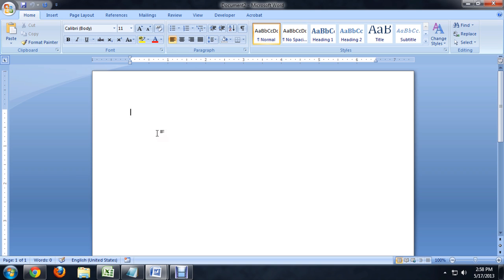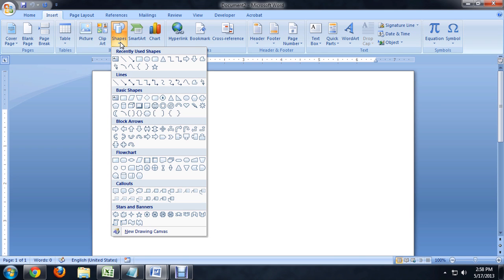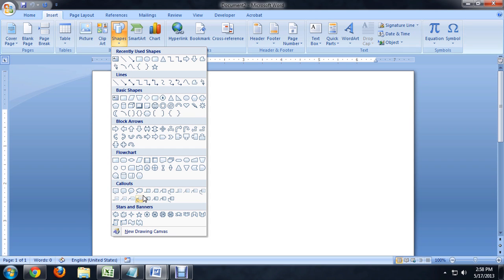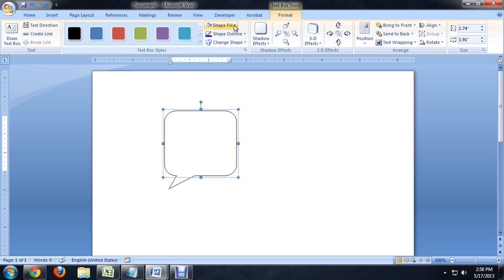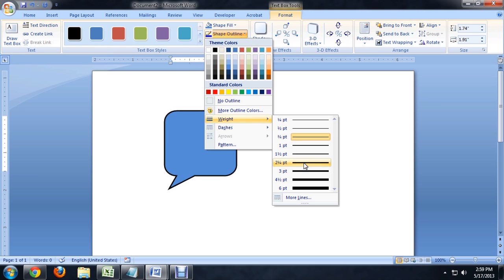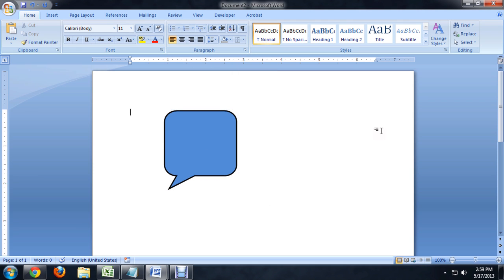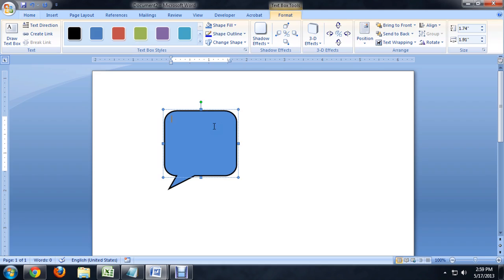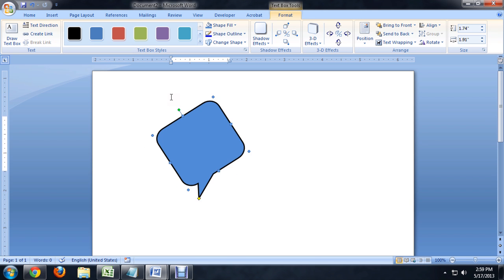Which Microsoft Office Is Needed to Make a Speech Bubble? : Tech Niche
If you're trying to make a speech bubble inside your document, you're going to need to be using a newer version of the Microsoft Office software. Find out which Microsoft Office is needed to make a speech bubble with help from a computer science and media production professional in this free video clip.